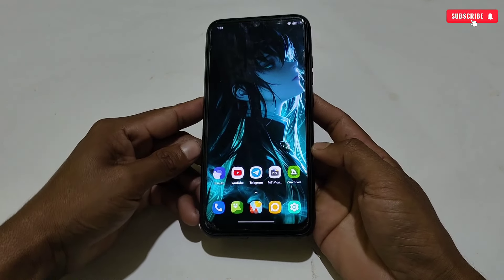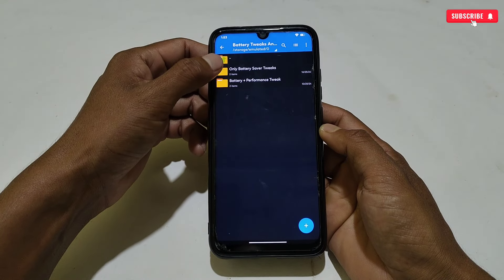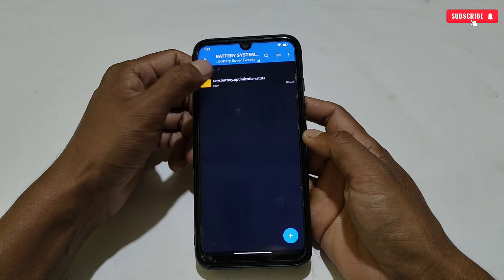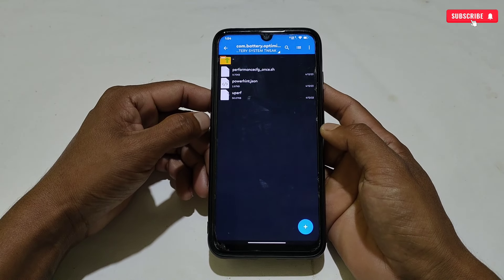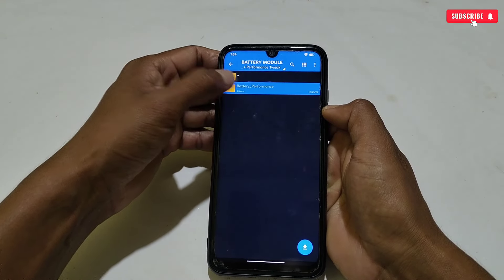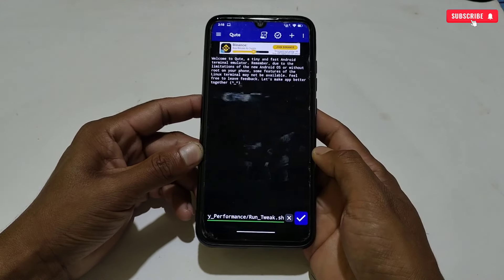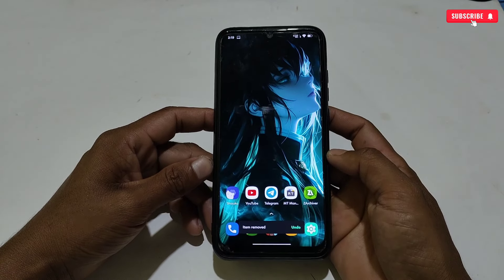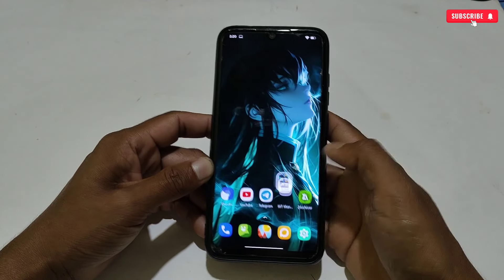Get More Battery Backup While Playing Games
Queries Solved-
overclock android no root
overclock android
overclock
no root